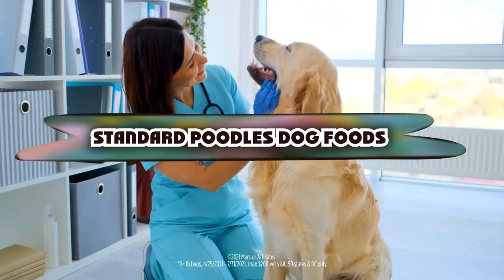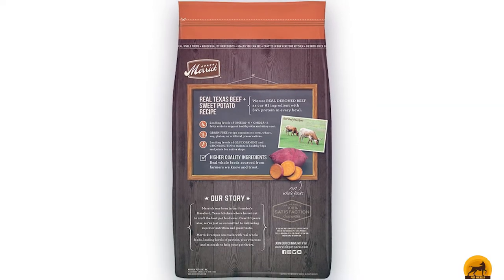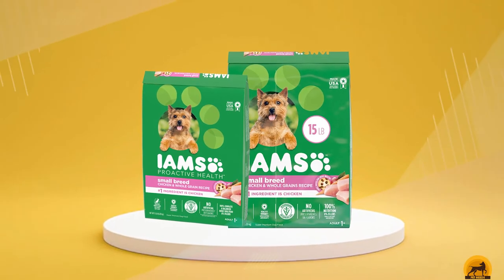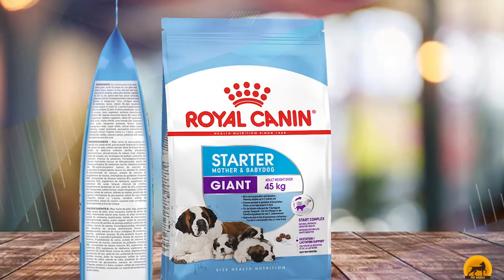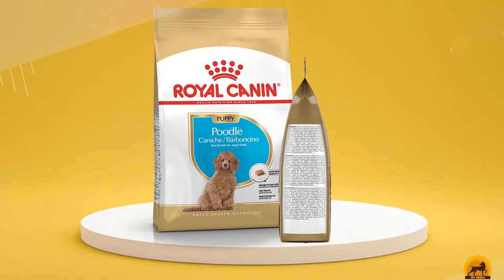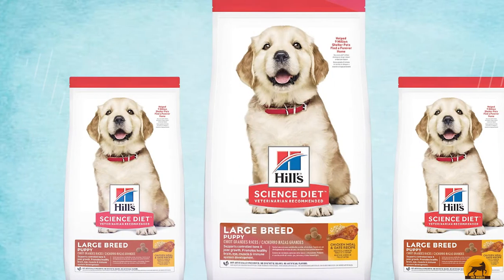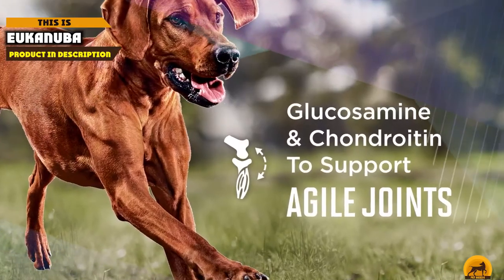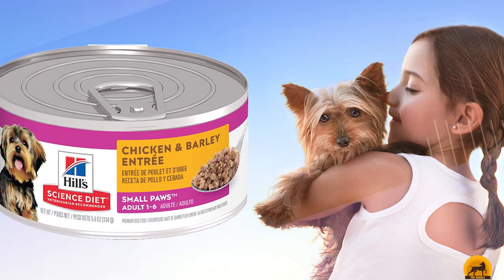Dog Foods for Standard Poodle : Amazing Dog Foods for Standard Poodles Review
Get From Here:

1 . Merrick Real Texas Beef

2 . Iams Adult Small & Toy Breed

3 . Canidae All Life Stages Dry

4 . Royal Canin Breed Health

5 . Nature’s Recipe Small Breed

6 . Royal Canin Breed Health Nutrition

7 . Hill’s Science Diet

8 . Feed Me Whitefish Freeze-Dried

9 . Eukanuba Small Breed

10 . Hill’s Science Diet Adult Small

What are the Best Dog Foods for Standard Poodles in 2024?

In today's video we reviewed the top 10 best Dog Foods for Standard Poodles on the market in 2022. We made this list based on our personal opinion and we ranked them in no particular order, after doing our research based on their prices, quality, durability, brand reputation and many more.

After watching this video you will know which are the best budget, top selling and top rated Dog Foods for Standard Poodles on the market today.

If you choose from this list you can be sure that you have bought one of the best Dog Foods for Standard Poodles available on the market today.

Dog Foods for Standard Poodle : Amazing Dog Foods for Standard Poodles